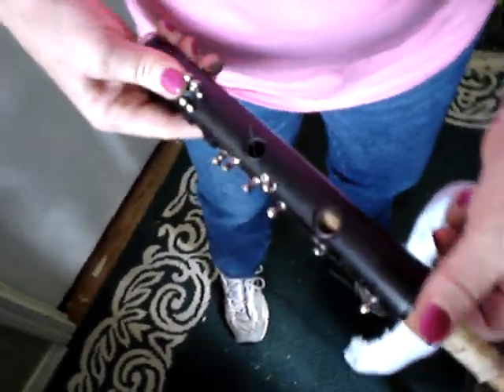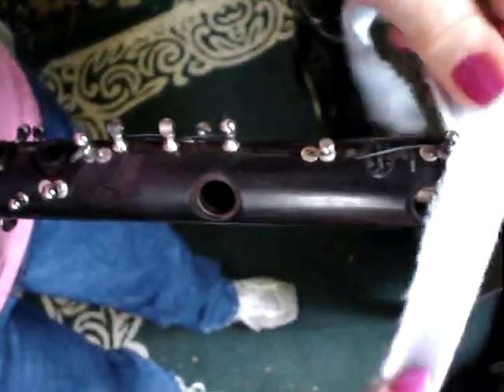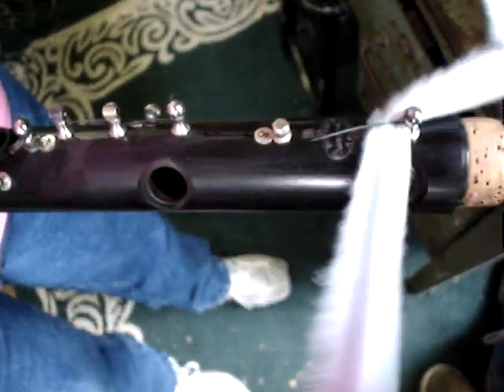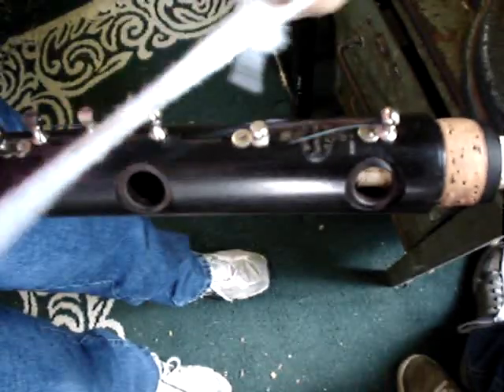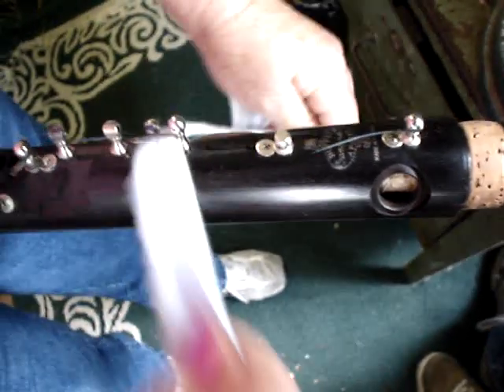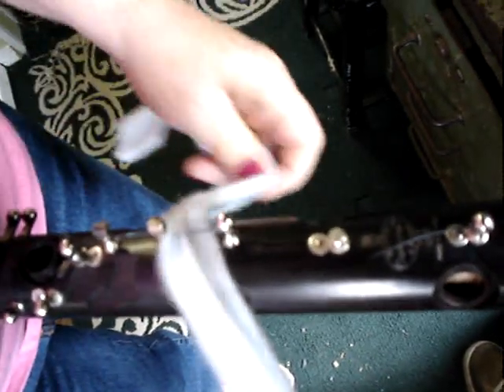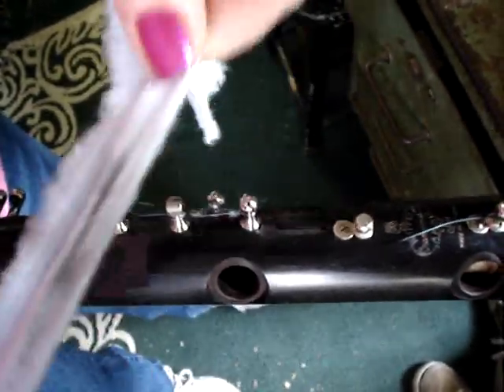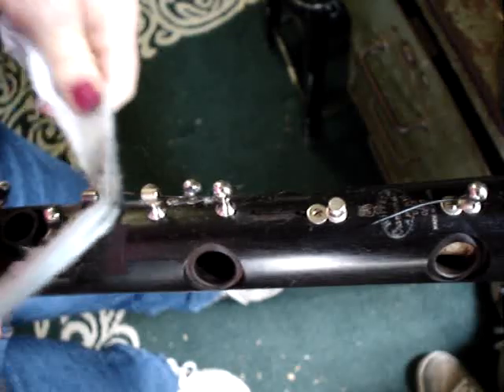Clarinet overhaul 7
Rag the body